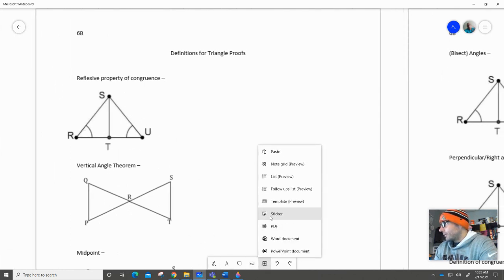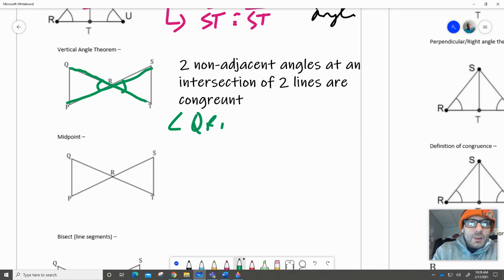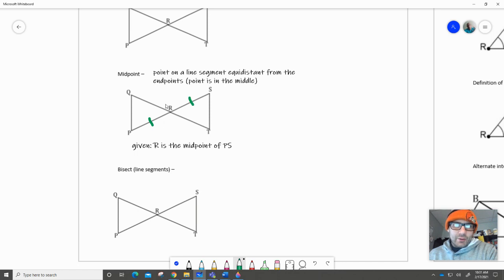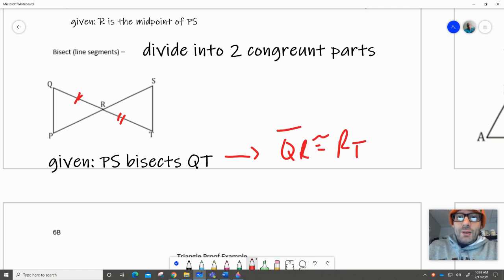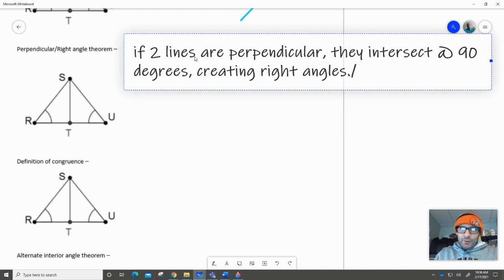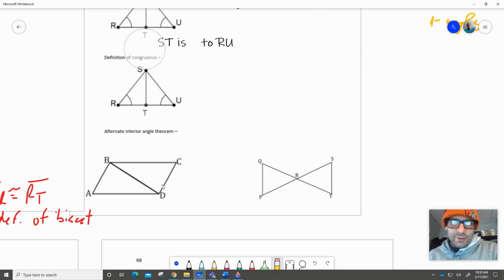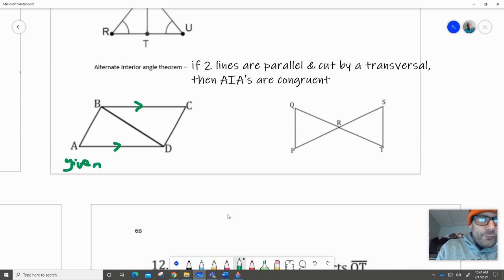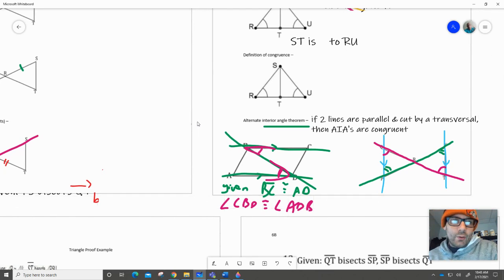6B Notes Pt 1 - Definitions